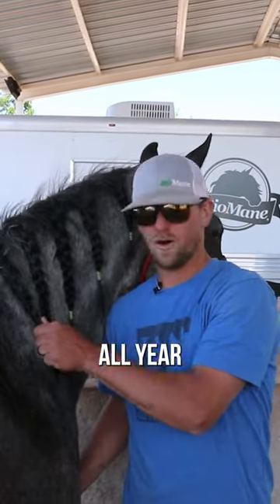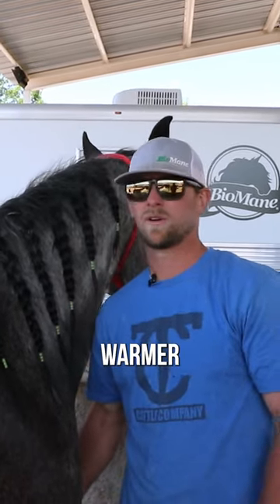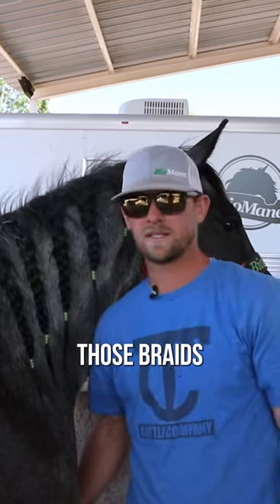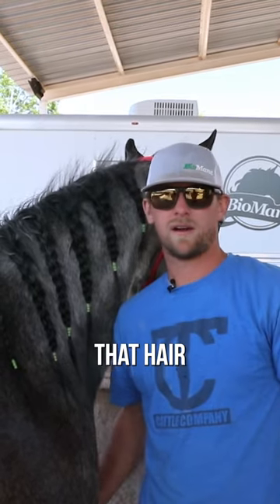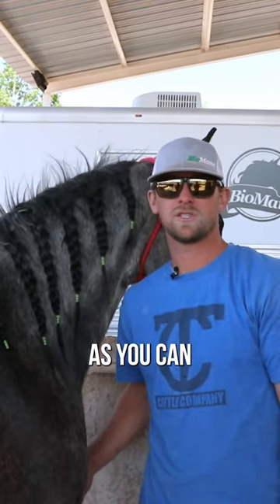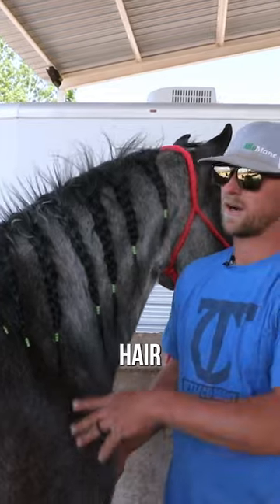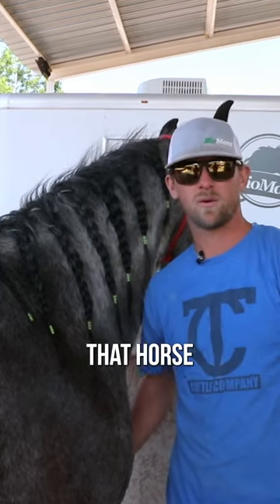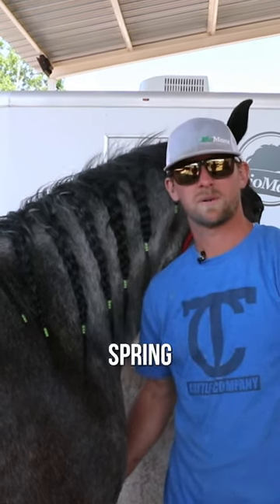We want all horses out there looking and feeling pretty this summer!!